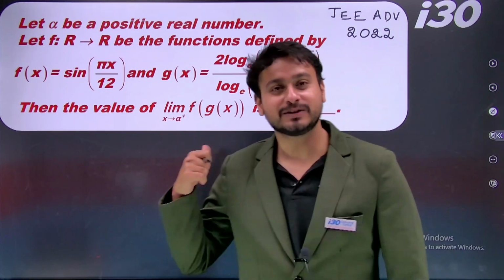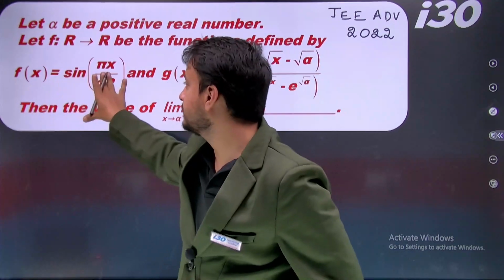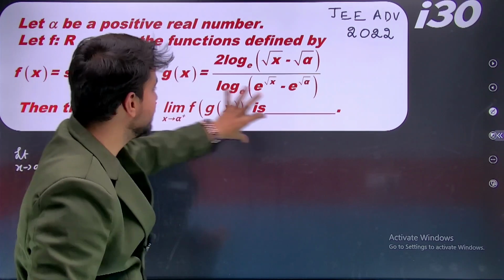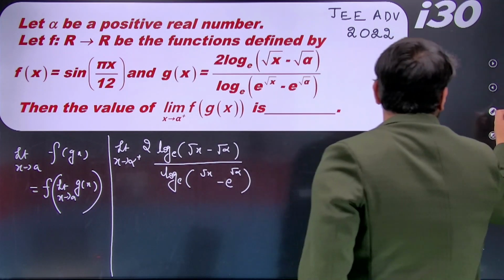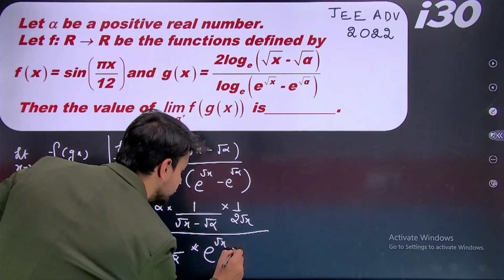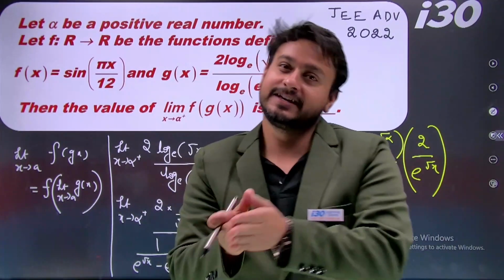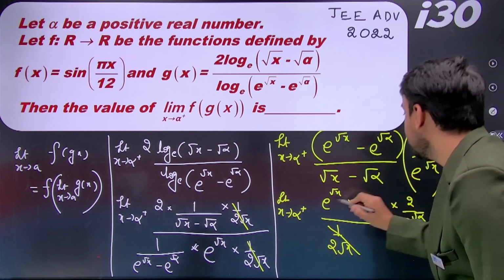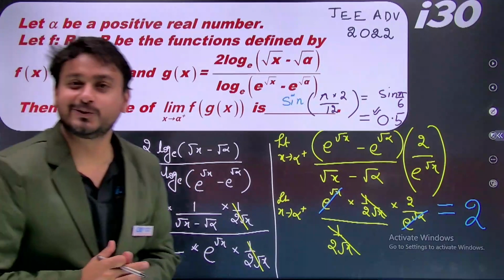How to Solve This JEE 2022 Advanced Question | Abhinav Jha | i30 way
(𝗡𝗢𝗧𝗘𝗦)📚
 𝟮𝟰𝘁𝗵 𝗝𝗮𝗻 - 𝗦𝗵𝗶𝗳𝘁 - 𝟭

𝟮𝟰𝘁𝗵 𝗝𝗮𝗻 - 𝗦𝗵𝗶𝗳𝘁-𝟮